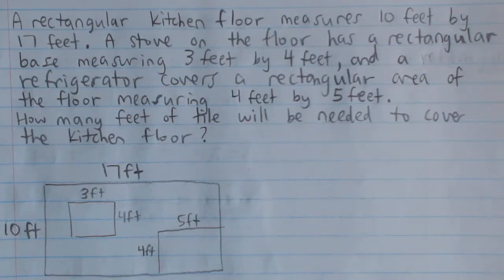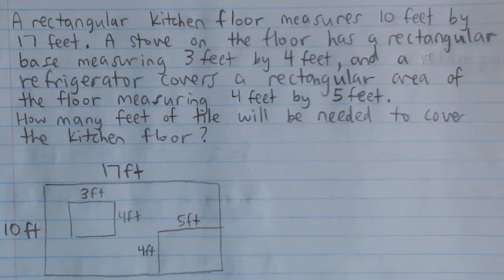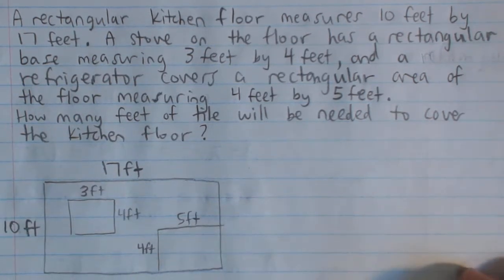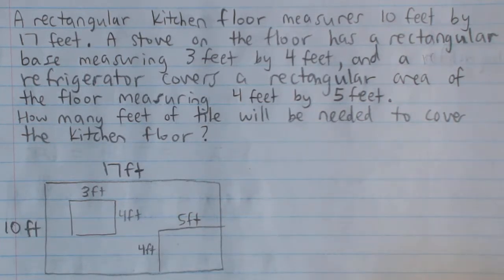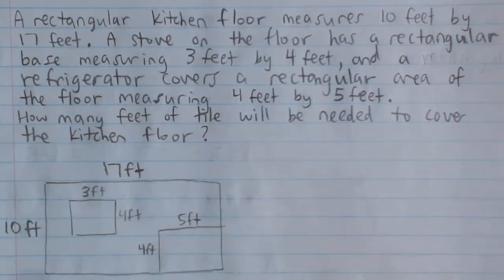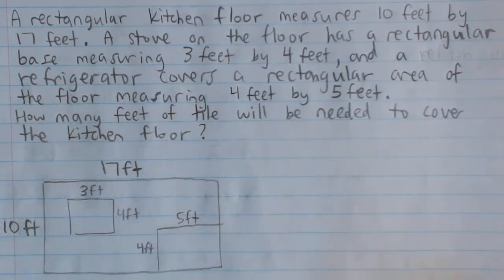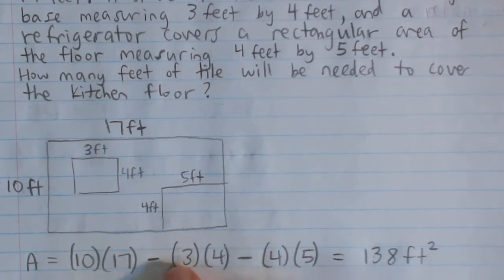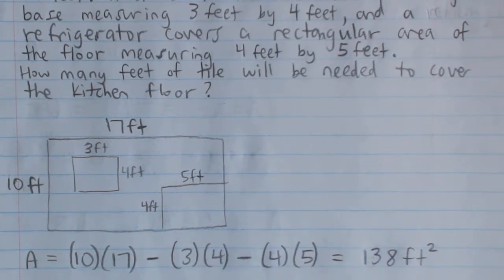Kitchen Tiles - Area of a Rectangle Word Problem (Example)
A rectangular kitchen floor measures 10 feet by 17 feet. A stove on the floor with a rectangular base measures 3 feet by 4 feet, and a refrigerator covers a rectangular area of the floor measuring 4 feet by 5 feet. How many feet of tile will be needed to cover the kitchen floor?